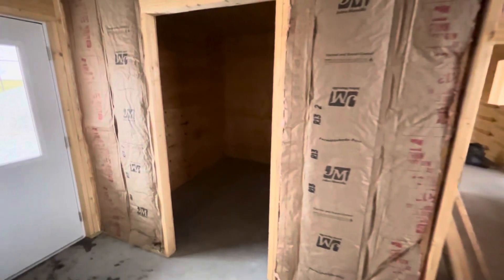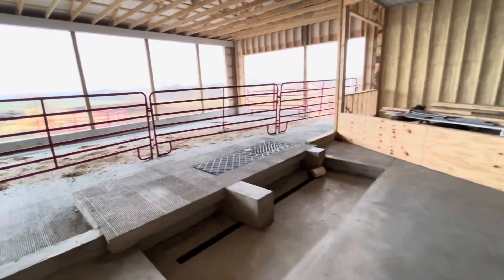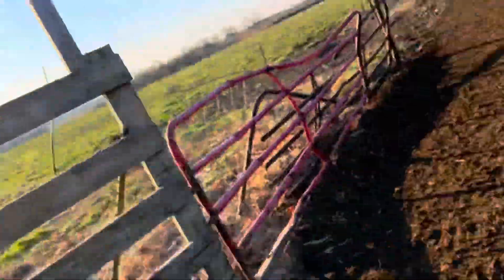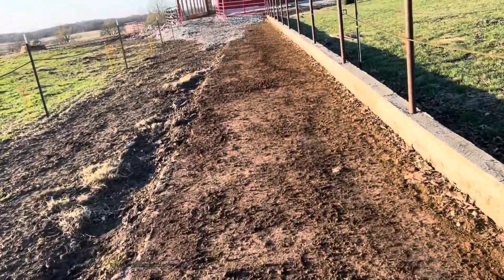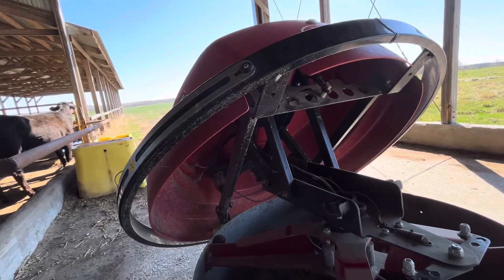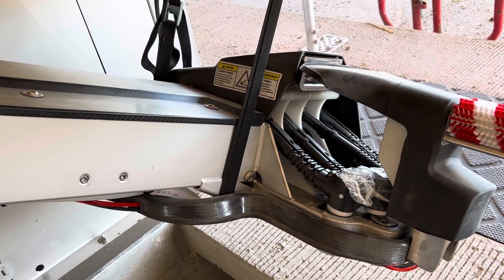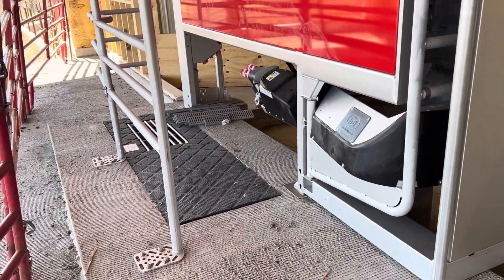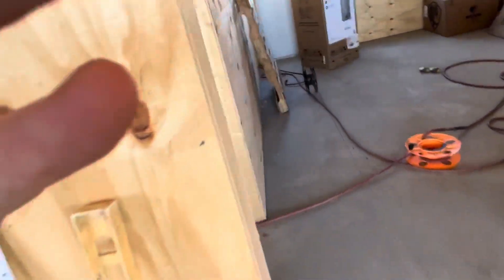Setting out Lely robot milker in place!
This week we set our Lely robotic milker in place as well as some other construction. For more information about our operation or to place an order visit our